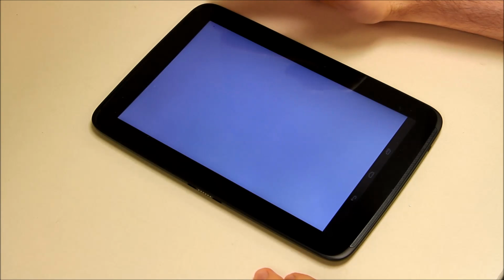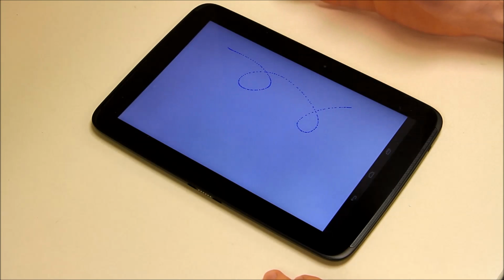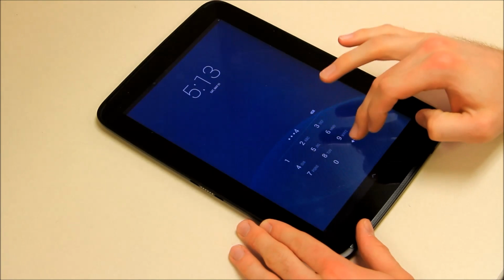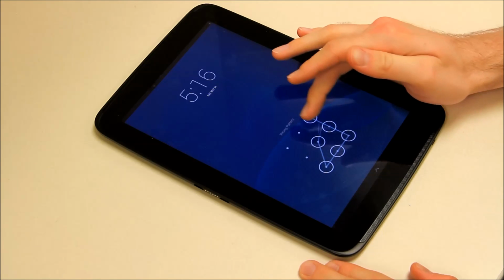MobiSys'14 Video: User-Generated Free-Form Gestures for Authentication: Security and Memorability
Video submission for MobiSys 2014.

User-Generated Free-Form Gestures for Authentication: Security and Memorability

Michael Sherman, Gradeigh Clark, Yulong Yang, Shridatt Sugrim, Arttu Modig, Janne Lindqvist, Antti Oulasvirta, and Teemu Roos

Joint work at WINLAB Rutgers University, Max-Planck Institute for Informatics and University of Helsinki.